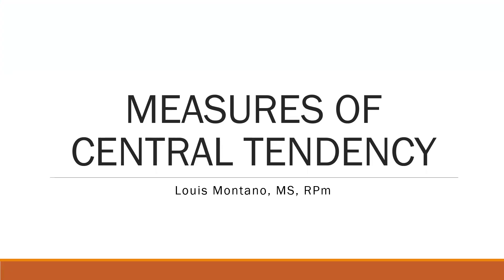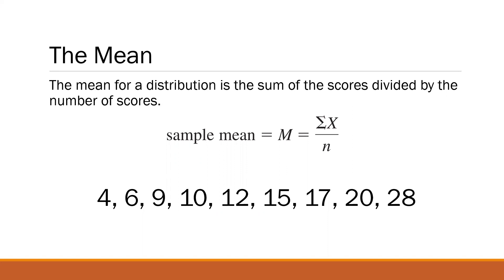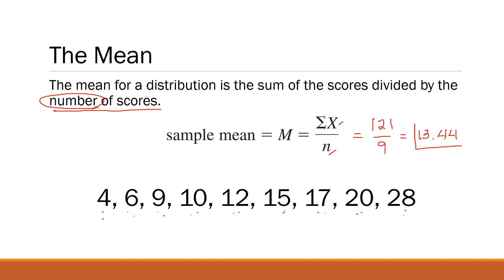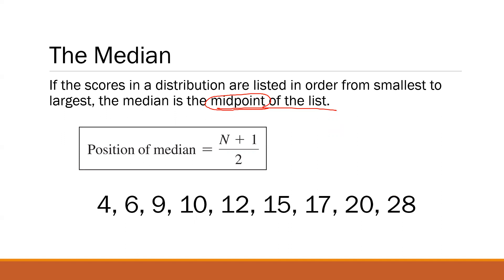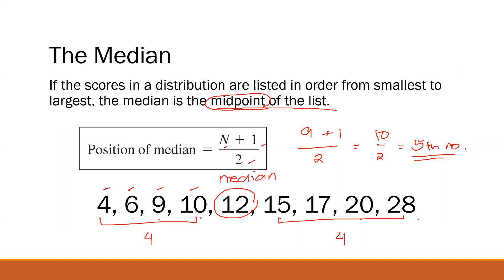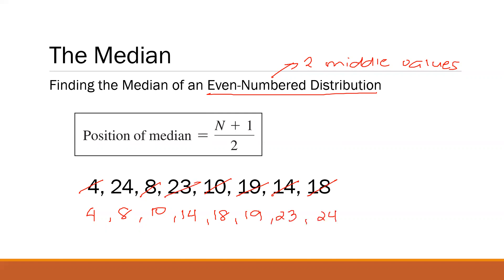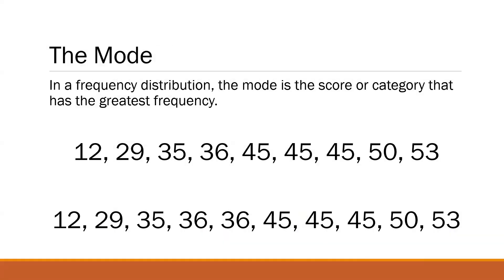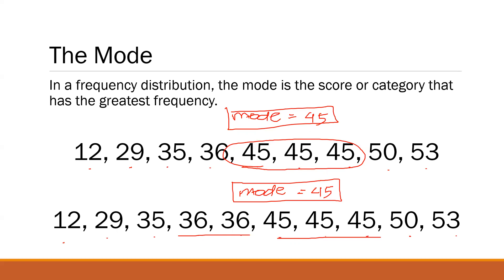Mean, Median and Mode (Measures of Central Tendency)